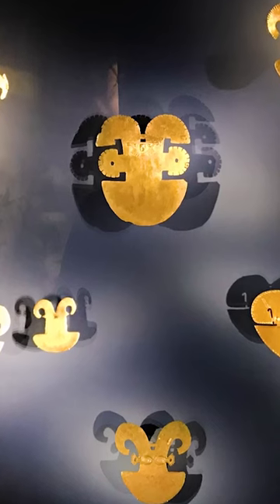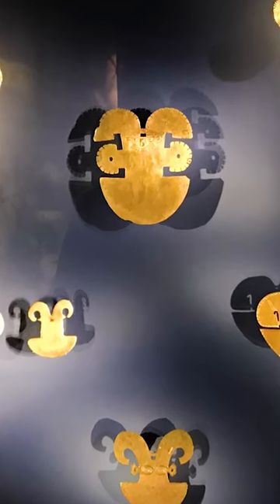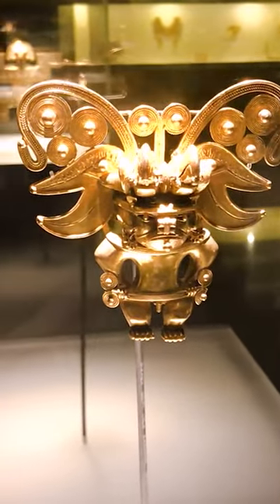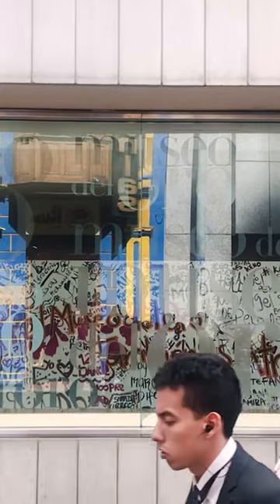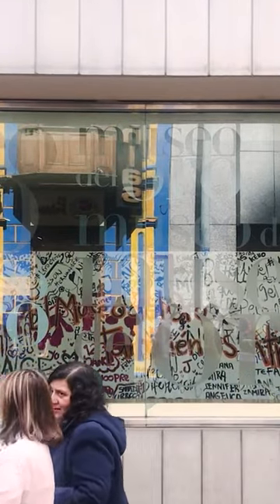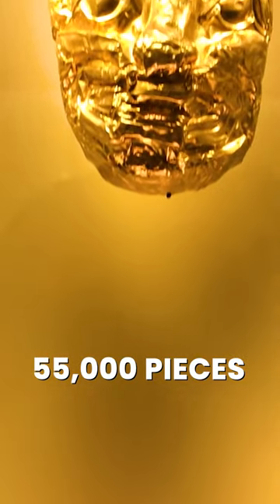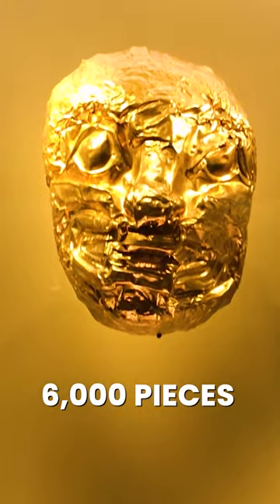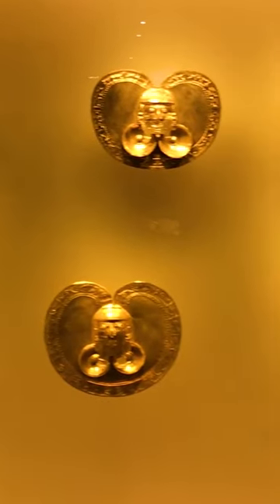The Gold Museum | Bogota, Colombia 🇨🇴